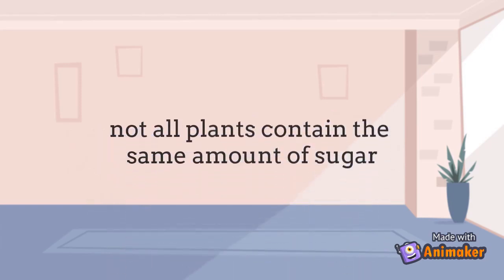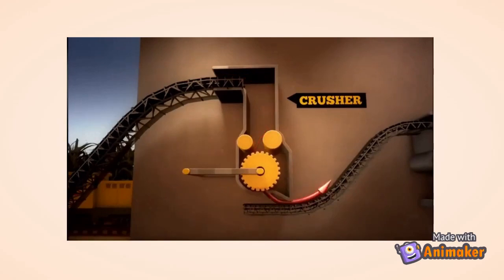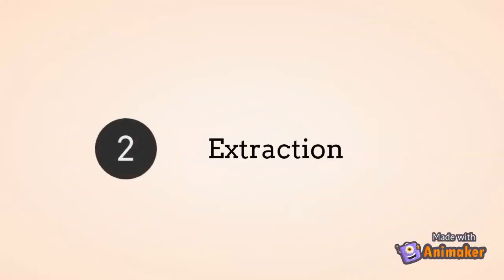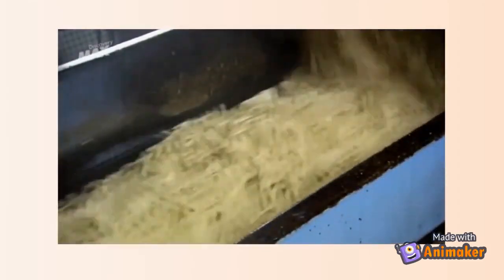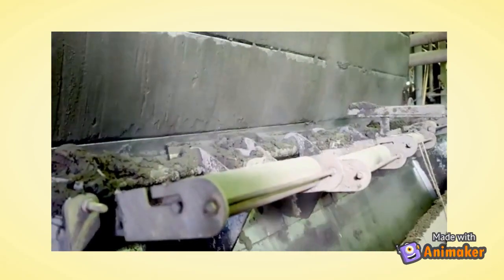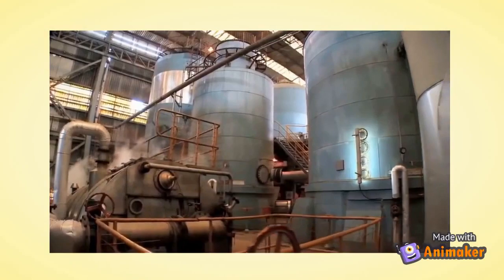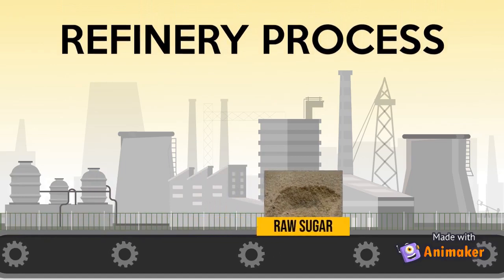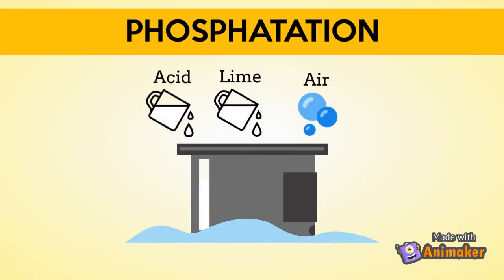Sugar Processing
Separation Processes Project

Prepared by Jica Angel Bondoc and Collins Santiago